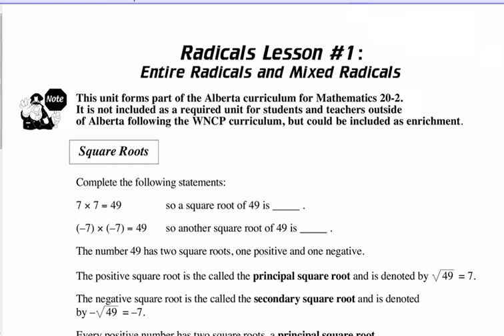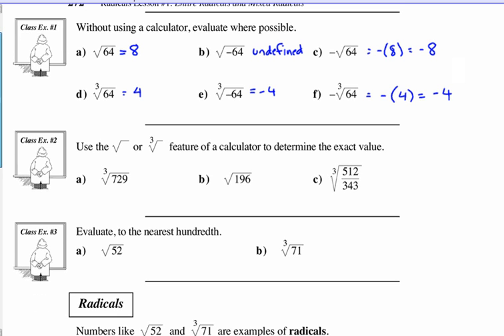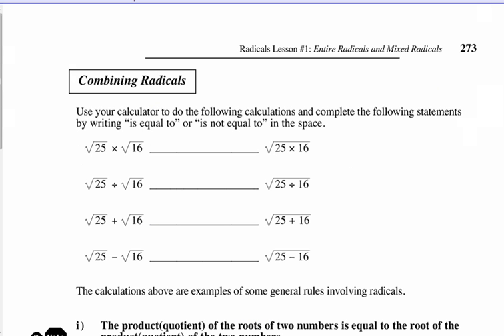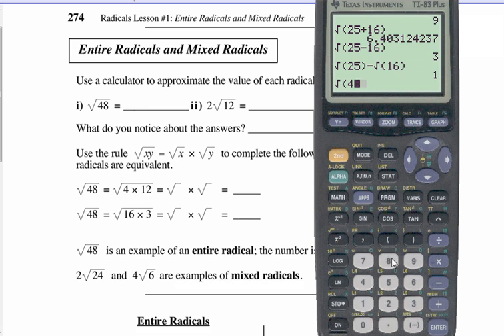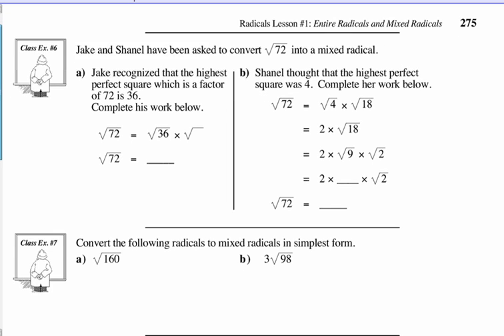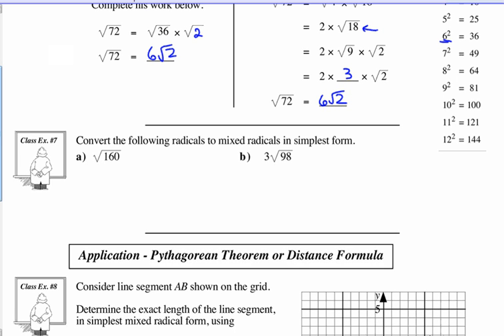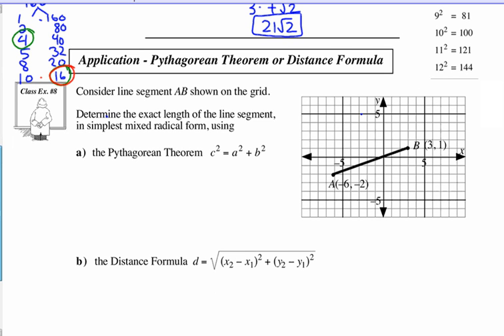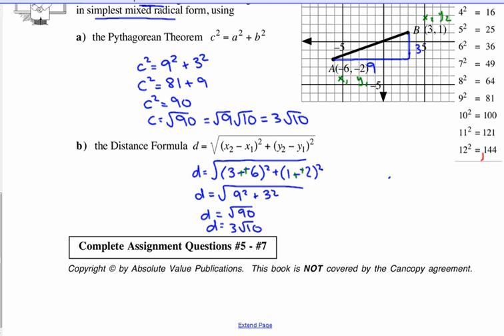U6L1 Radicals Lesson 1 Part 1